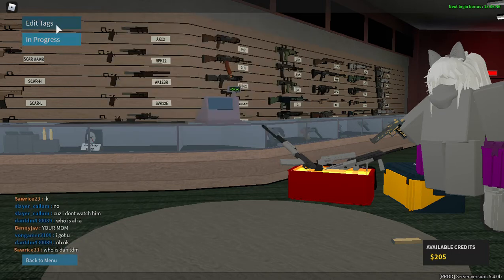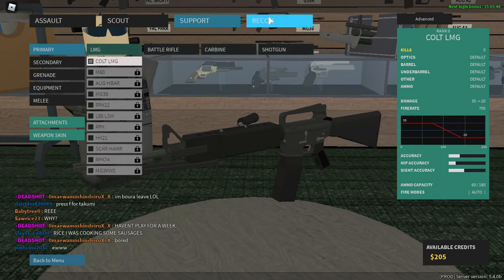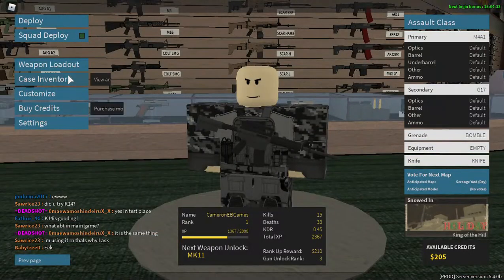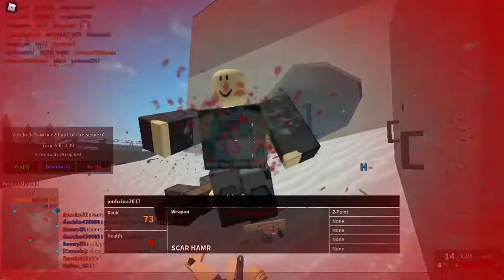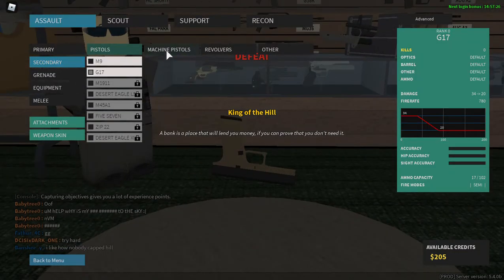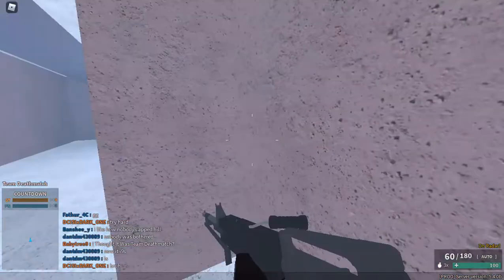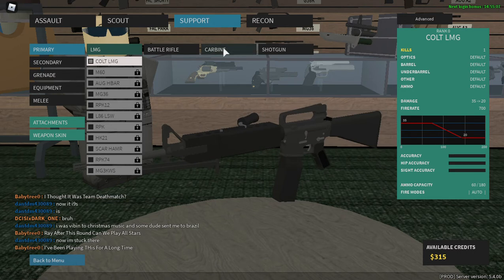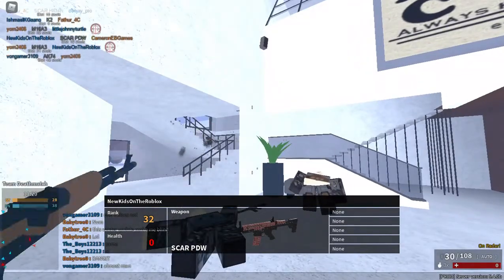Phantom Forces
this Is just some phantom forces gameplay I would say 🙂
Phantom Forces Gameplay #1